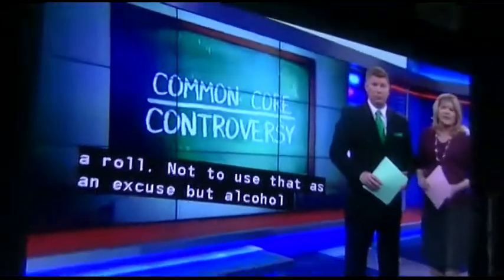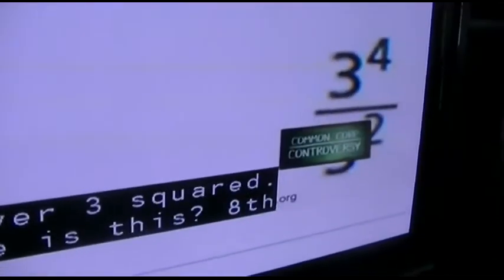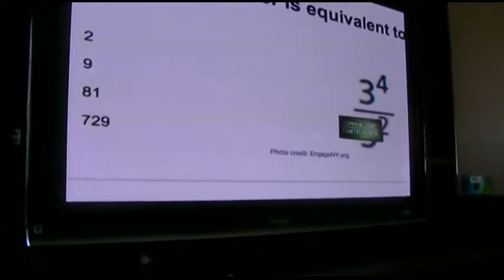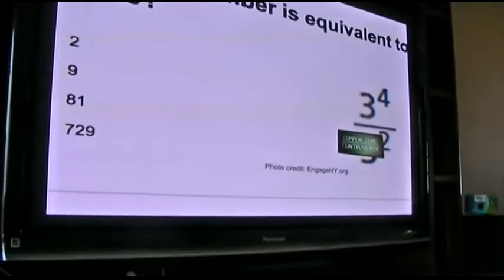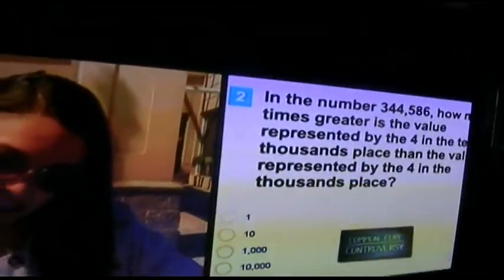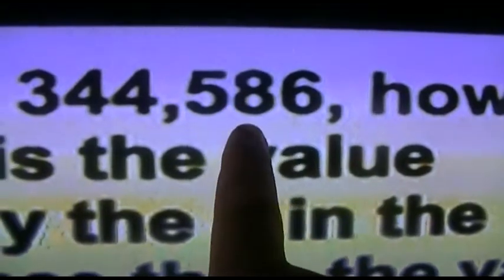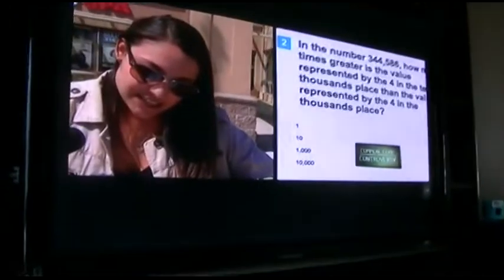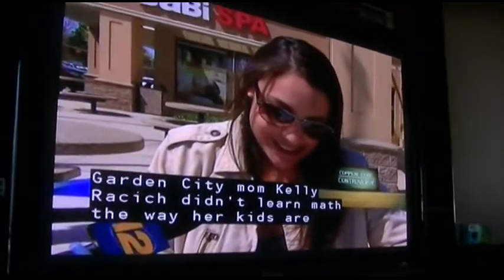Common Core Tests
I'm not an advocate nor an opponent for Common Core Tests.  I know there is a lot of controversy and opt-out going on with them.

However, the questions they are asking can't be answered by either math teachers nor college students.  Shame, really, these questions were incredibly simple.  Nobody can apply themselves anymore.